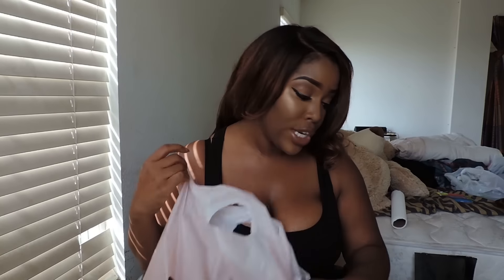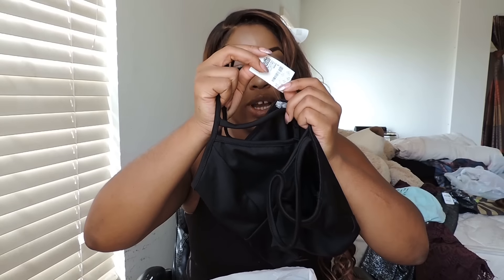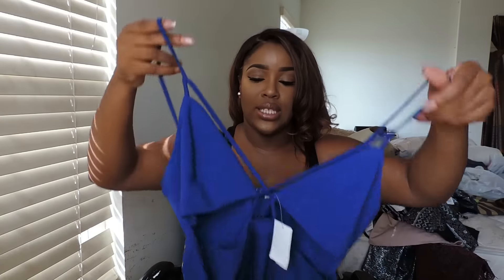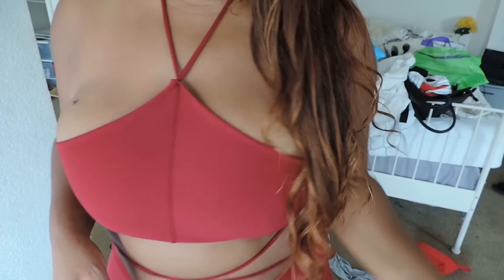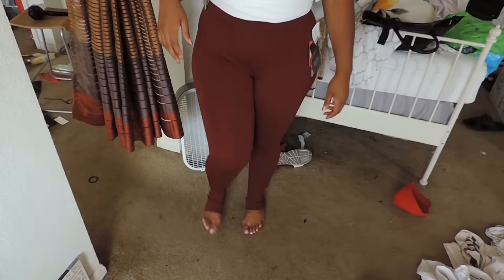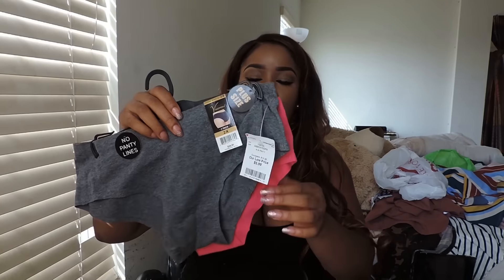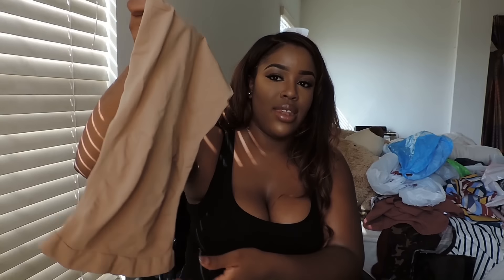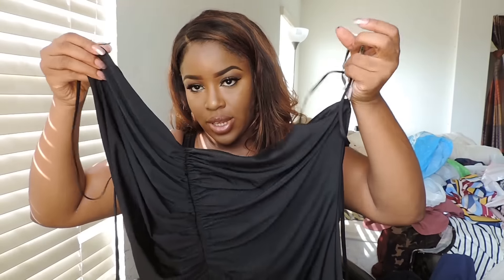TB CHEAP PLUS SIZE MALL HAUL | TRY ON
charolette russe , winsdor, burlington , and davids bridal
SHOP MY CLOSET
CLOTHES BAGS & SHOES $5 $10 $15
WIGS AND MORE